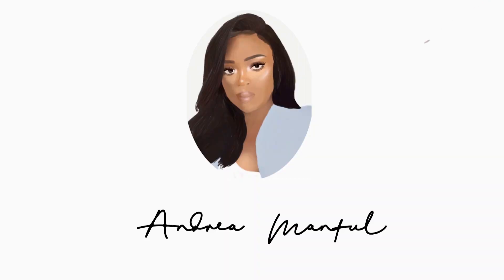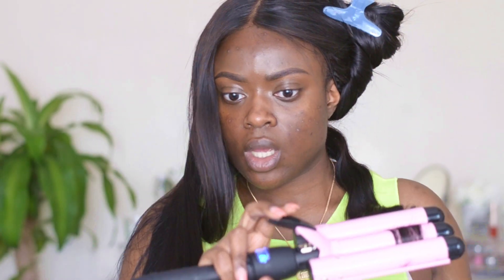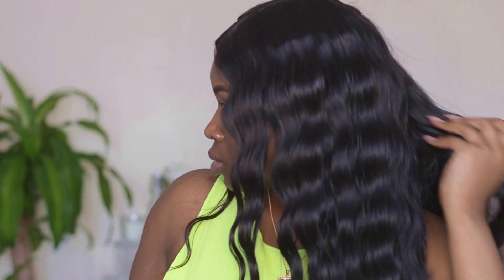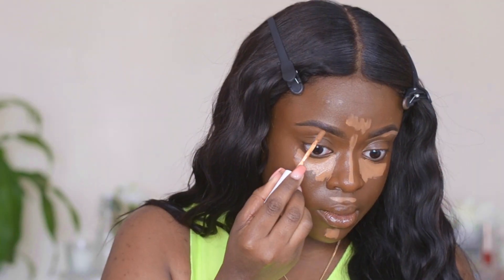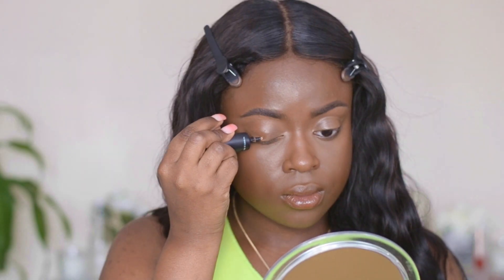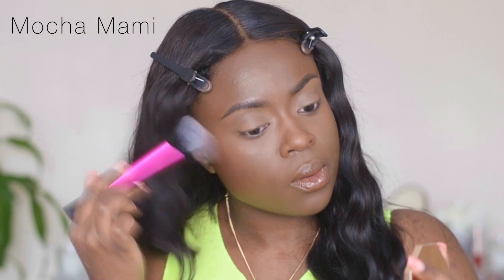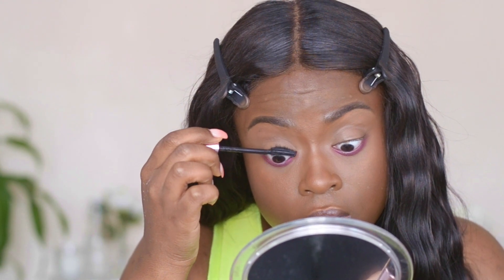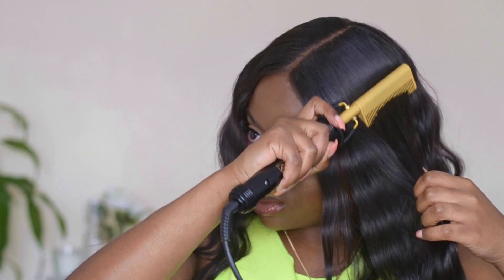SUMMER GLOW UP! GRWM | Andrea Manful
Hii my Loves!!  Today I have a summer proof full coverage makeup tutorial with a cheeky pop of colour.
Hope you enjoy the video xo